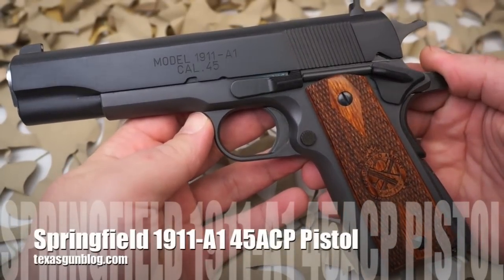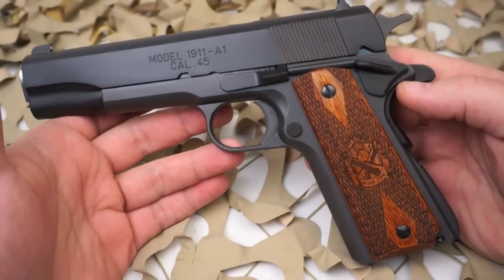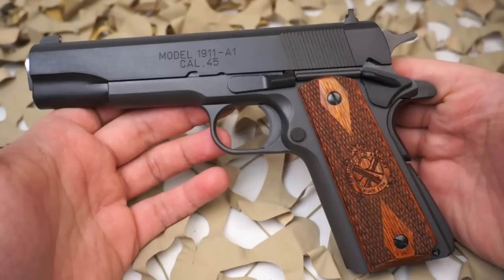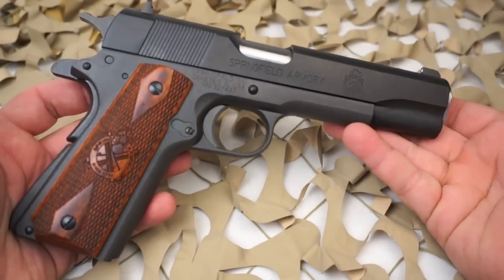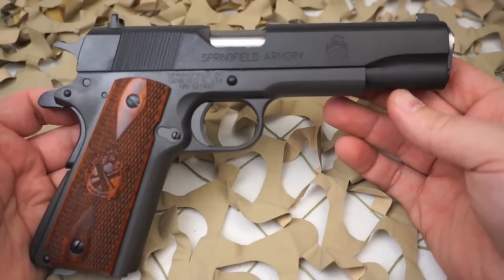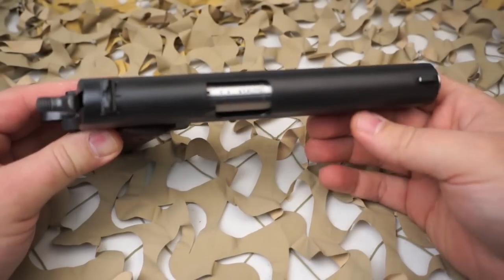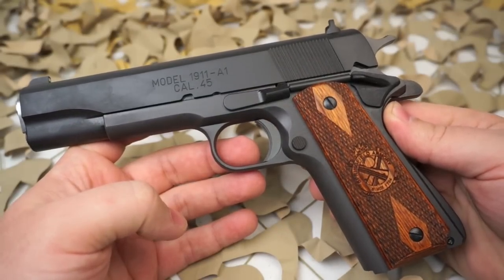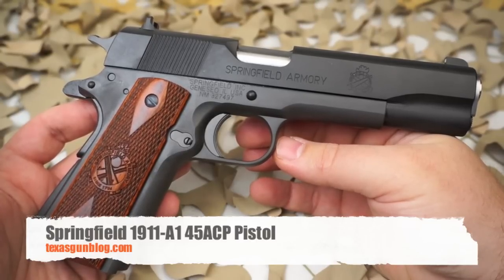Springfield 1911 A1 45ACP Semi Auto Milspec Pistol Review - Texas Gun Blog